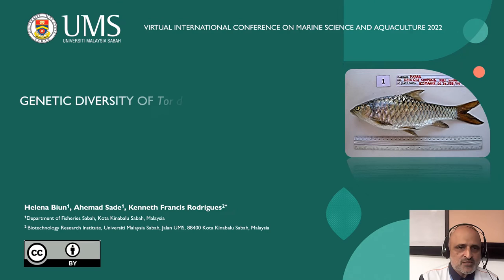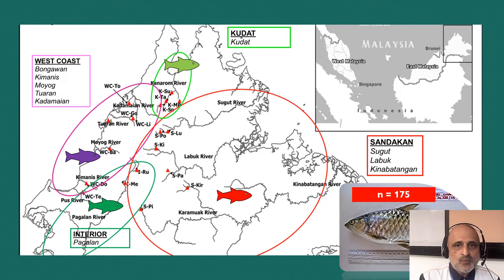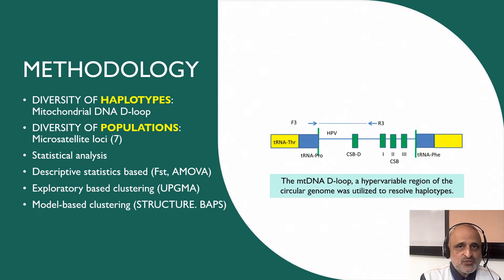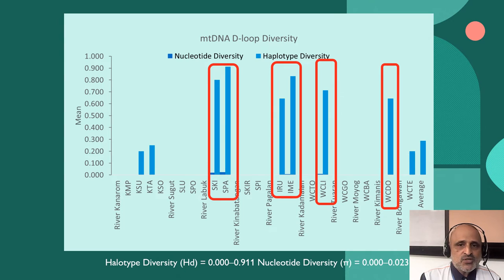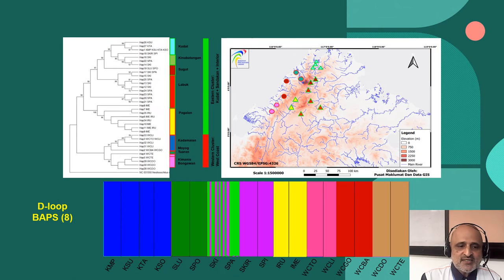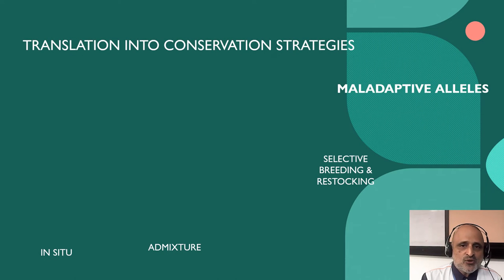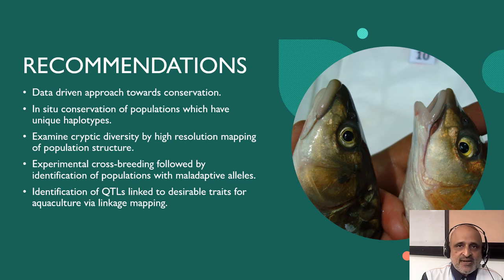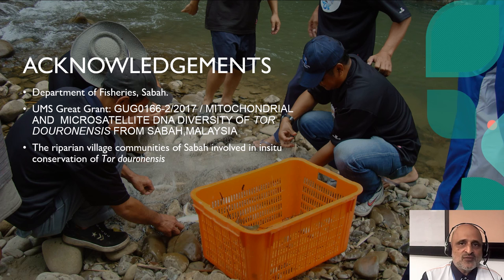GENETIC DIVERSITY OF Tor douronensis POPULATIONS IN SABAH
GENETIC DIVERSITY OF Tor douronensis POPULATIONS IN SABAH: IMPLICATIONS FOR AQUACULTURE AND CONSERVATION

Tor douronensis, a cyprinid riverine fish species which also locally known as Pelian, has an aquaculture potential and of conservational value. Understanding the genetic diversity and population structure is fundamental for implementation of appropriate conservation measures and a sustainable management program. Eighteen wild Pelian populations were analyzed based on microsatellite markers and mtDNA D-loop. Pelian possesses microsatellite gene diversity ranging from 0.270 to 0.527 and mtDNA D-loop haplotype diversities ranging from 0.000 to 0.833. Pairwise Fst values for microsatellite and Φst values for mtDNA D-loop were significant (P less than 0.05) between many population pairs. Microsatellites analyses of molecular variance, AMOVA analyses revealed that most of the variances were found within populations (60.85% and 50.74% for grouping by watershed and Crocker  Trusmadi Range, CTR, respectively) whereas mtDNA D-loop region revealed most variances were among groups (95.63% and 73.77% for grouping by watershed and CTR, respectively) with significantly high Φst and Fst values. Mantel tests supported patterns of differentiation as a result of isolation by distance. Analyses on genetic distance-based relationships (NJ, MP, UPGMA, Bayesian, haplotype network) and model-based clustering (BAPS, STRUCTURE) were consistent with partitioning the overall populations into two well differentiated cluster and further sub-structured according to watershed. Isolation by distance, river fragmentation and historical isolation by CTR significantly explain the genetic population structure. The genetic diversity of T. douronensis presents an opportunity for the establishment of a breeding program for the species based on selection and management of broodstock from diverse populations on the basis of mitochondrial and nuclear molecular markers.